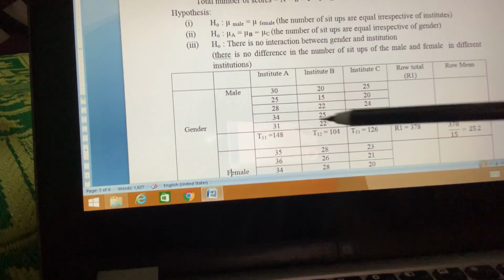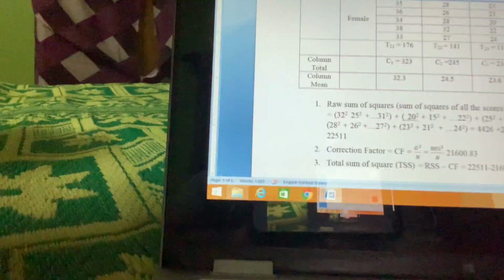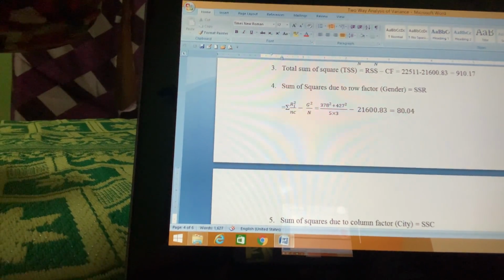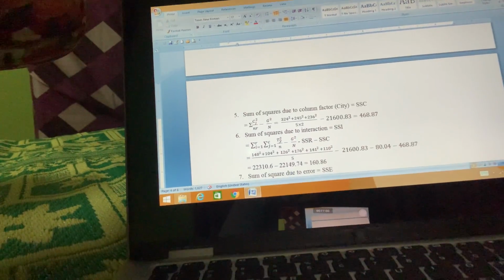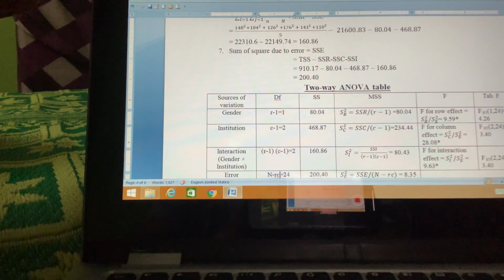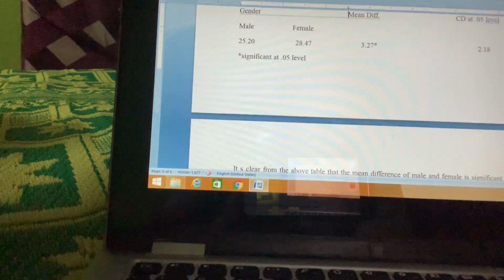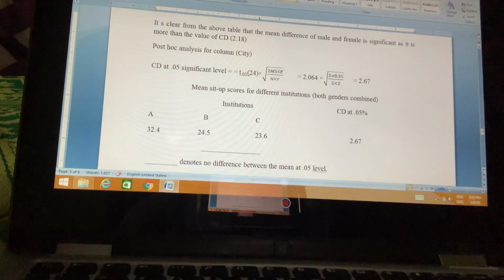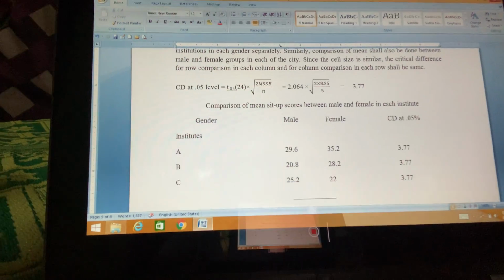Two way Analysis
Two way ANOVA in English